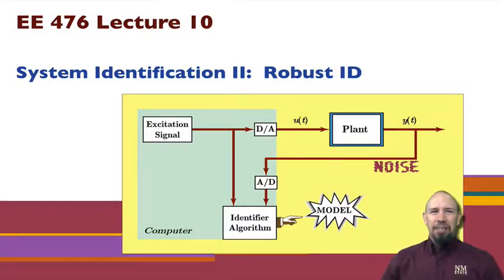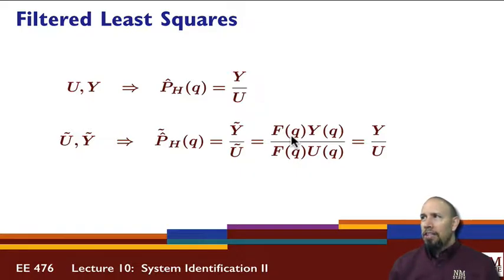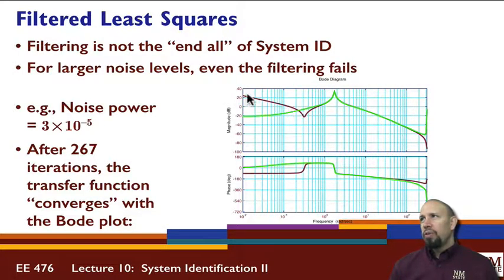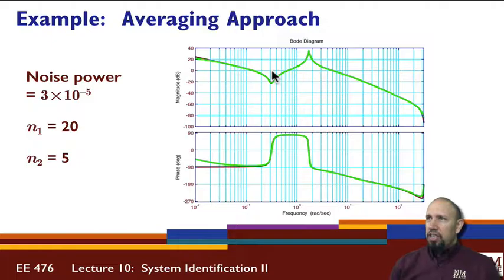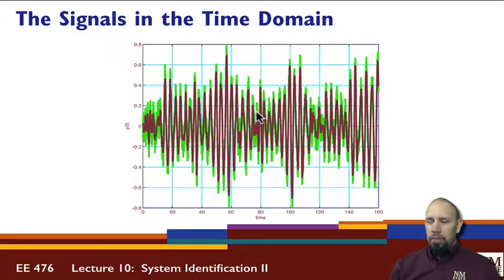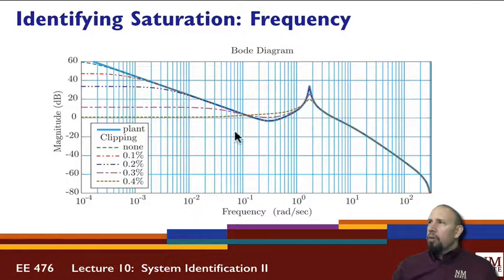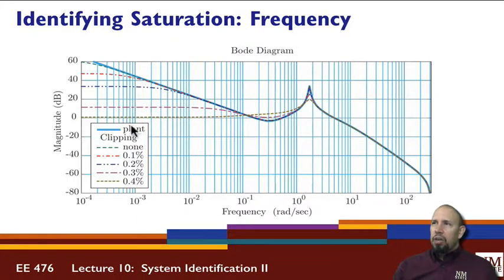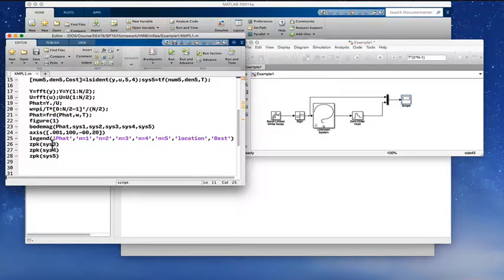Lecture10: System Identification II